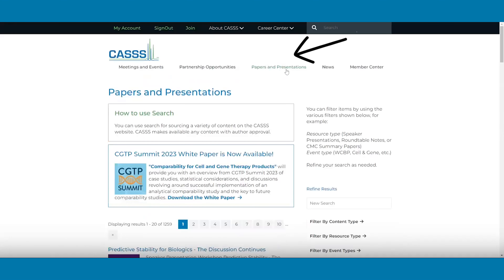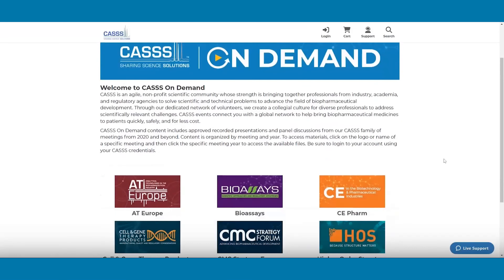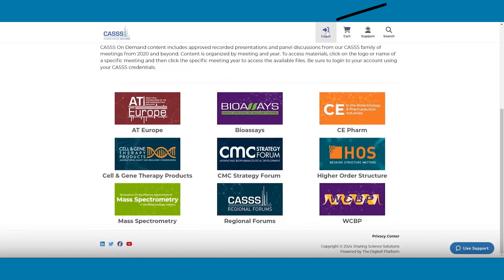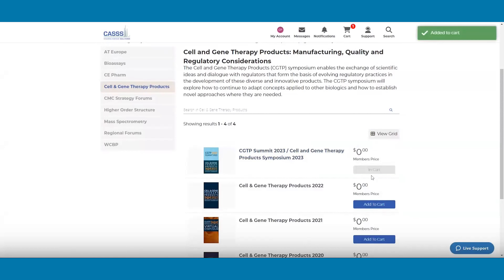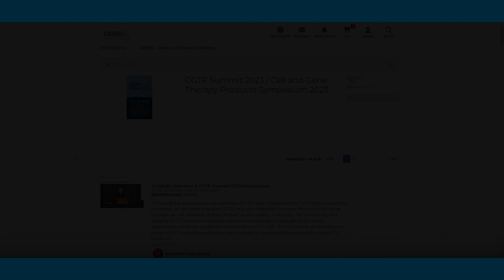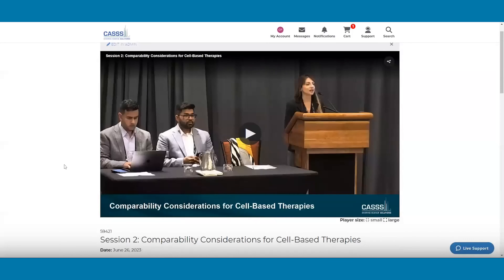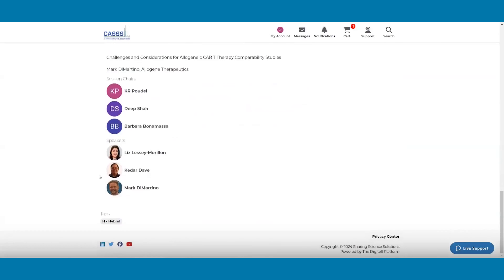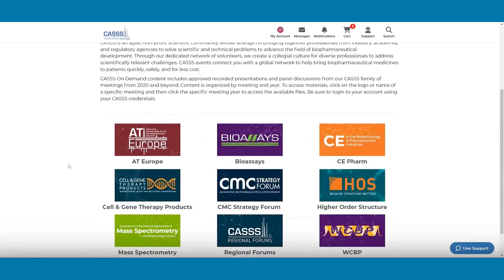How to Use CASSS On Demand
Through CASSS On Demand, you can view hours of live video recordings from past CASSS meetings, including keynote presentations, speaker presentations, panel discussions, and more.